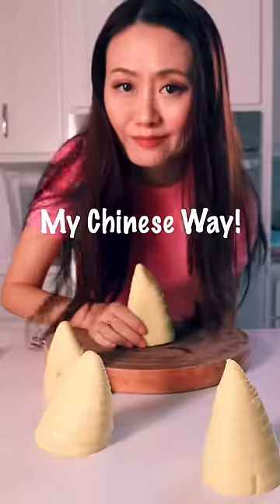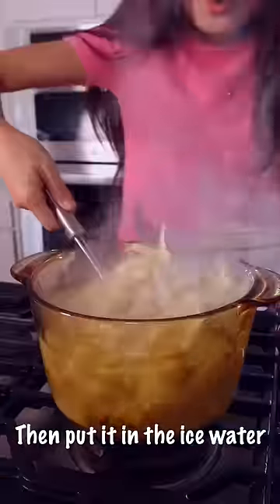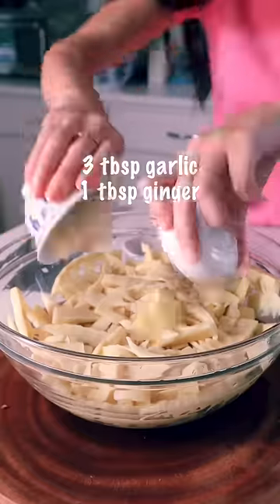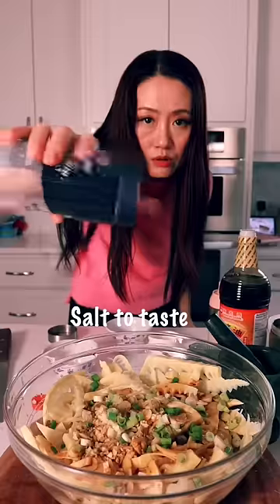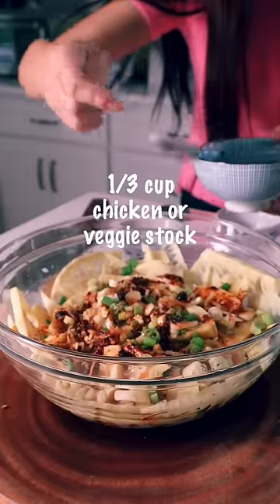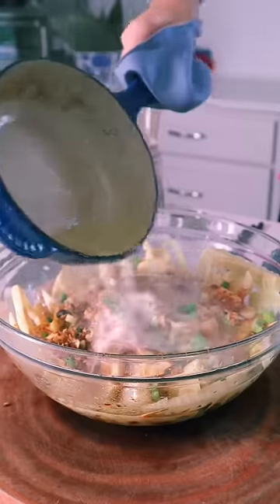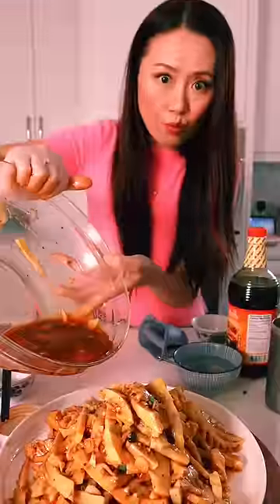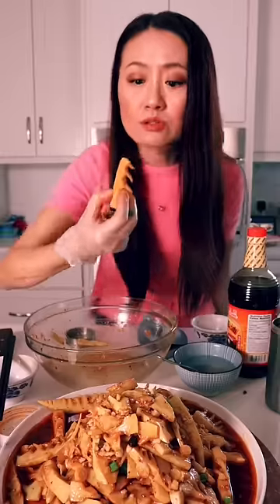Spicy bamboo in my Chinese! Traditional and authentic Sichuan 红油笋尖